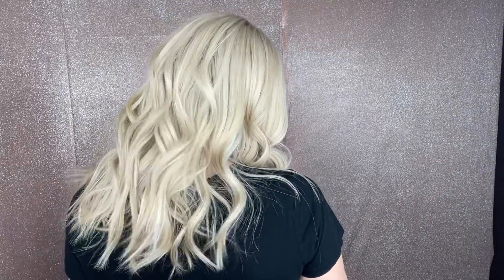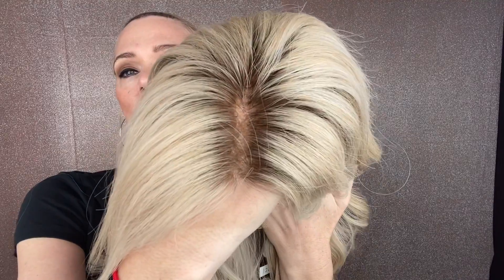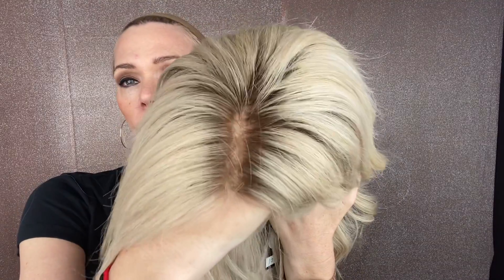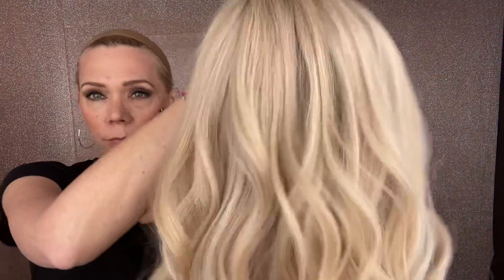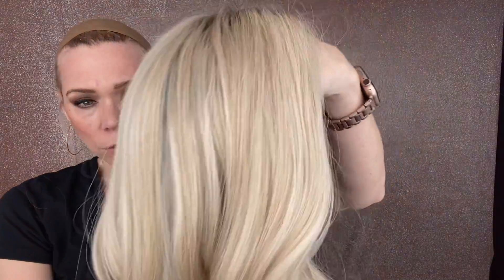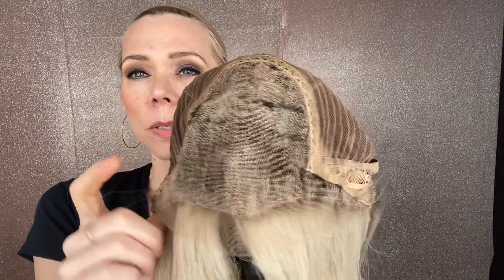#5829 GARDEAUX DELUXE (MEDIUM CAP)